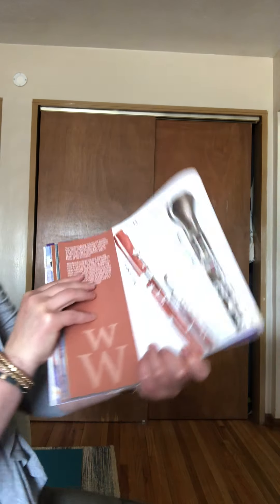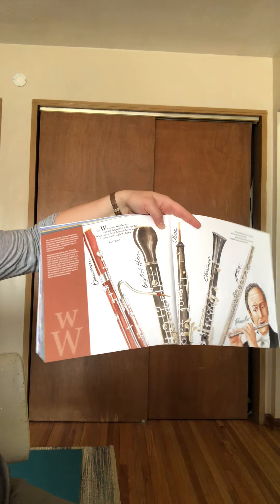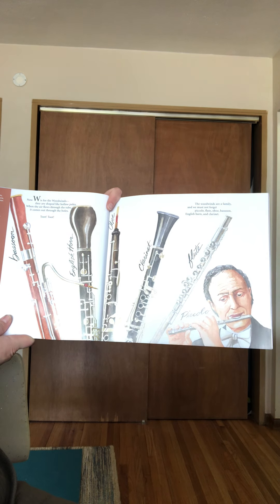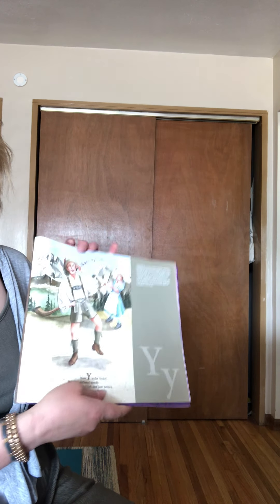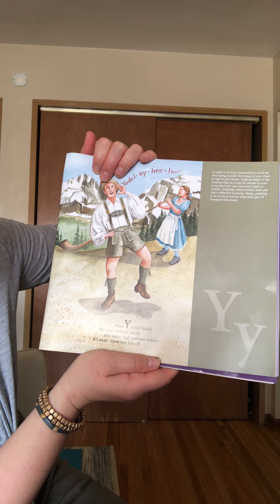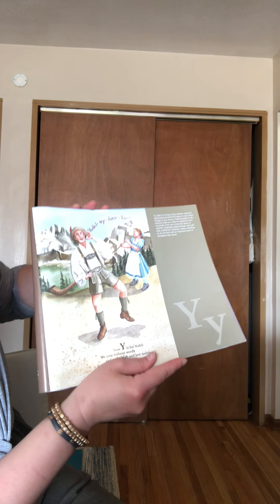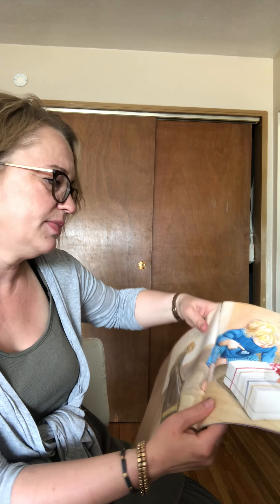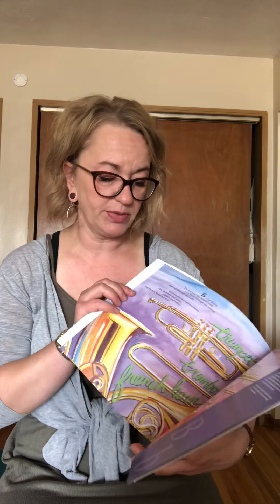2nd Grade 5/7